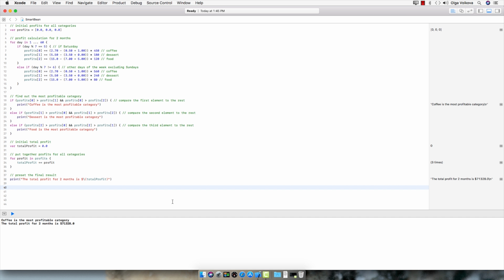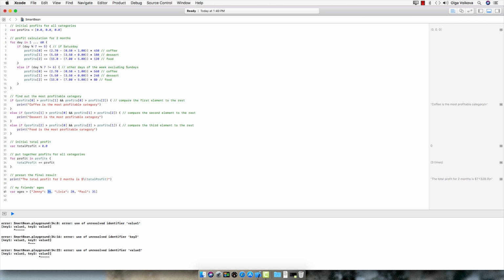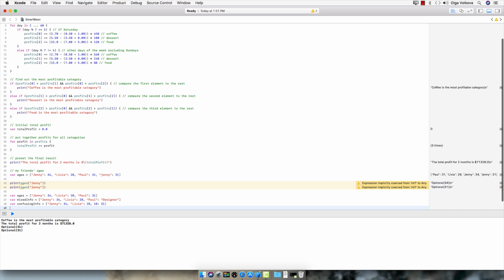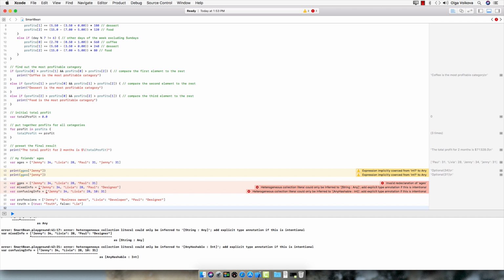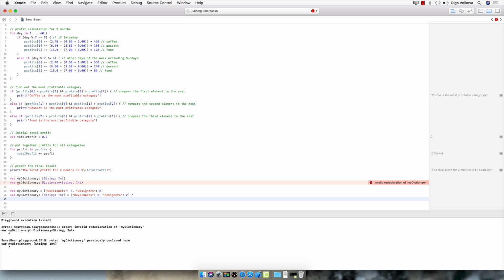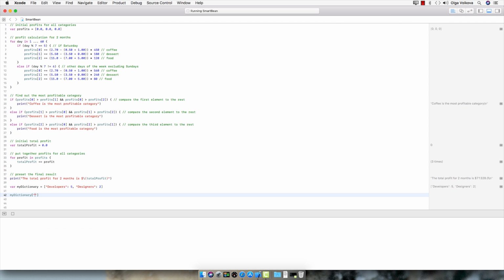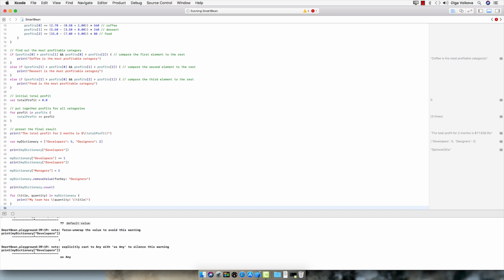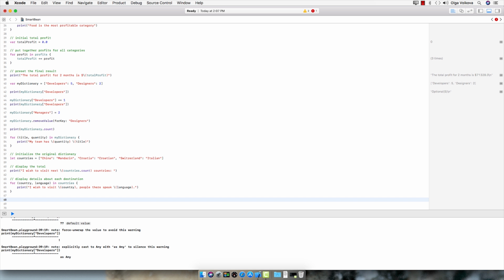Organize Data With Dictionaries (Chapter Three, Video 2: Fundamentals Of Swift Programming)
This is video 2 of chapter three of the OpenClassrooms course entitled, "The Fundamentals Of The Swift Programming Language".

Be sure to start from the beginning. See all the course videos on Youtube

Swift is the core of IOS development: Apple's programming language for creating apps. Advance your apps with just a few lines of Swift code!